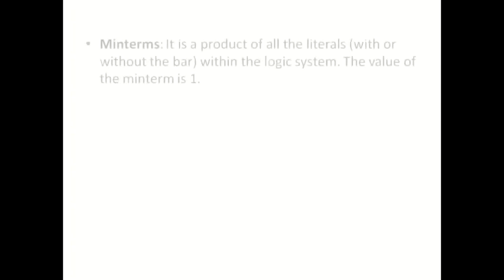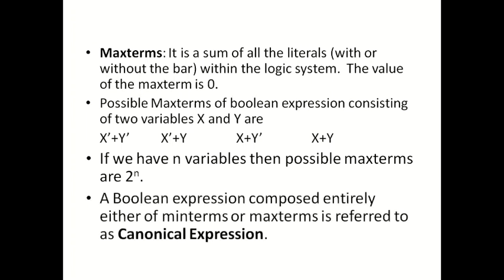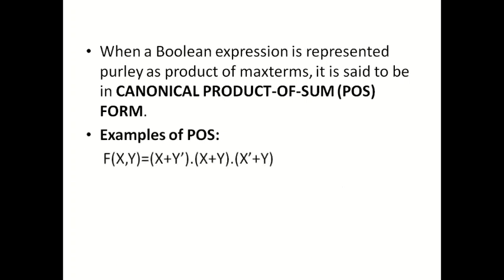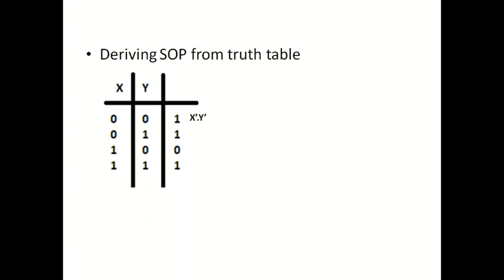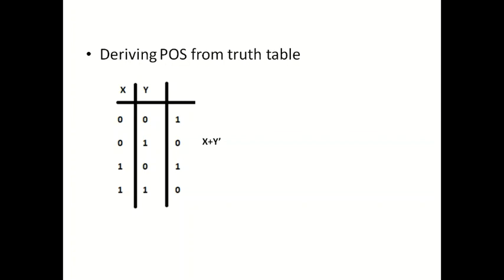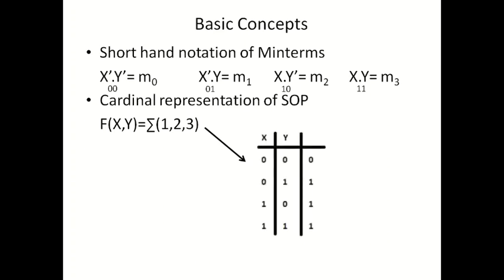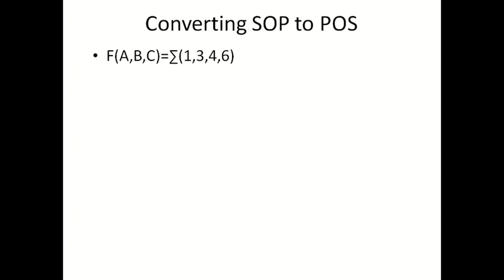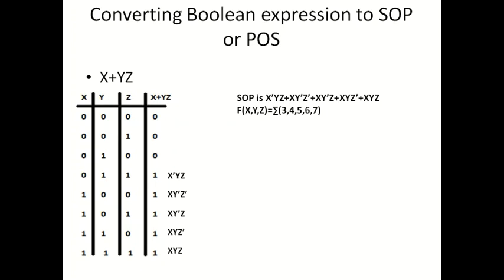SOP & POS by Siddhartha Misra (ENGLISH)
Concept of SOP and POS, how these expression can be derived from the truth table.